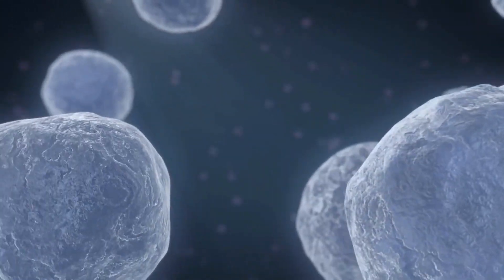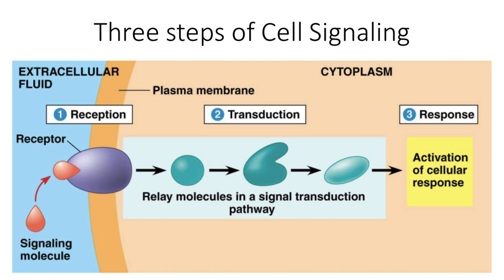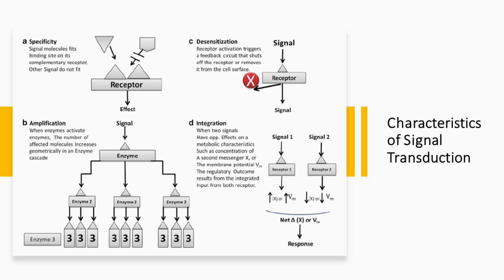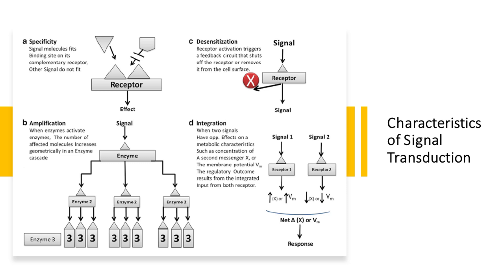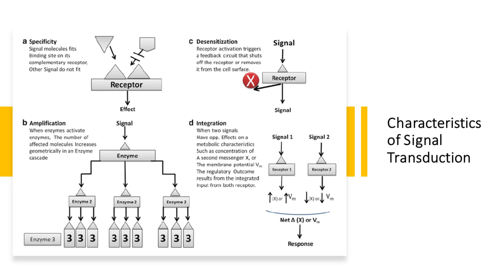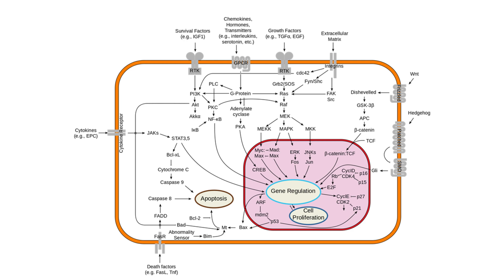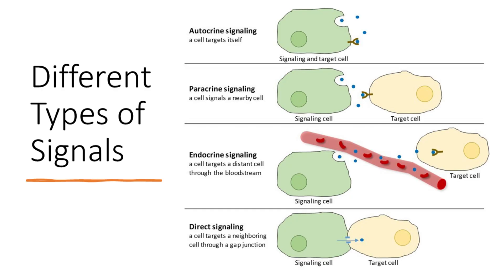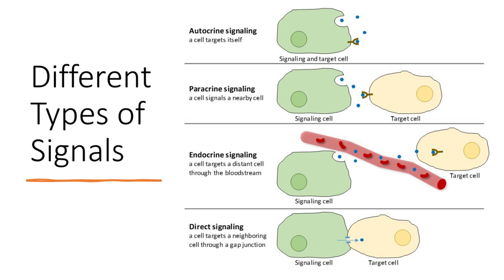Cell Signaling and Signal Transductions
Cellular signaling is a complex system of communication that governs all basic activities of the cell. There are no cells that don't do signaling. Bacteria and eukaryotic cells may do signaling slightly differently. But they still do have an integrated correlated system that's responsible for triggering functions of the cell through a series of discrete steps.